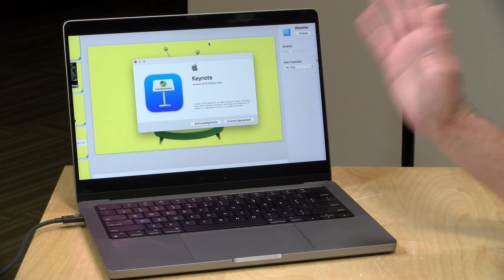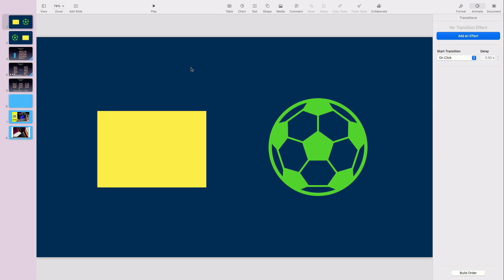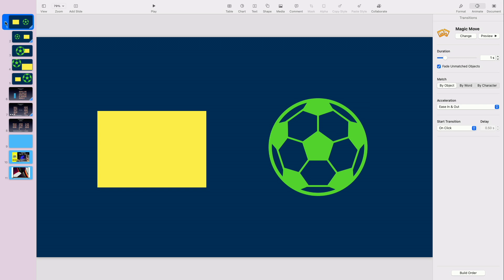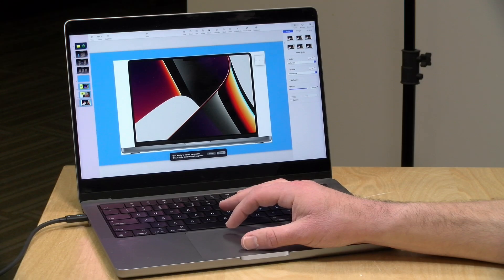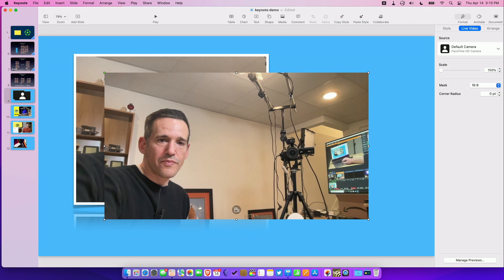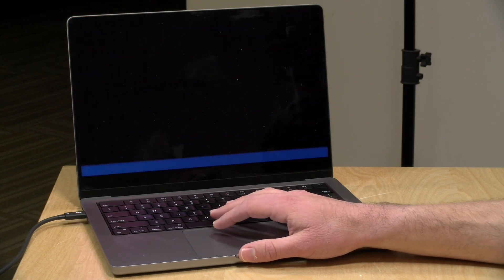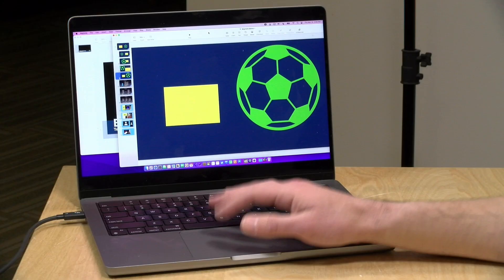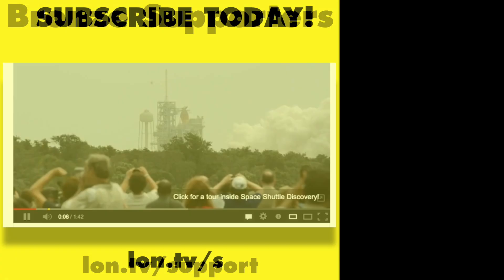5 Cool Apple Keynote Tips : Project Your iPhone, Quick Animations, Make Video Titles and More!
I've been using Apple Keynote since 2003 - it's a great PowerPoint alternative and has some amazing features that not a lot of people know about.

VIDEO INDEX:
00:00 - Intro
01:11 - 1. Magic Move
05:42 - 2.Copy & Paste Style
07:53 - 3. Instant Alpha
09:05 - 4. Live Video
13:26 - 5. Lower Thirds
16:56 - Conclusion